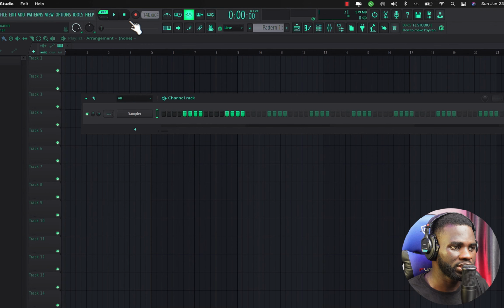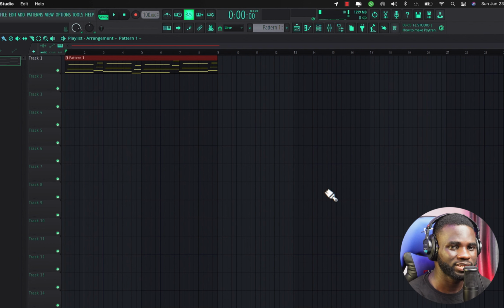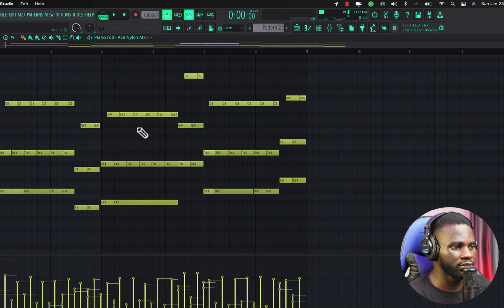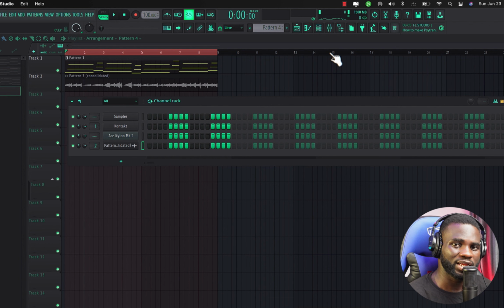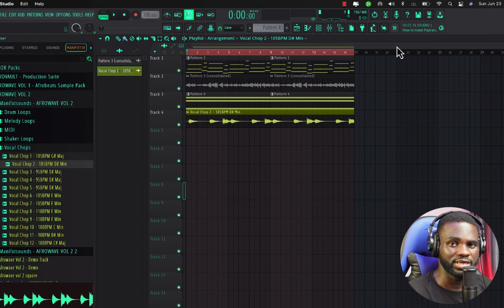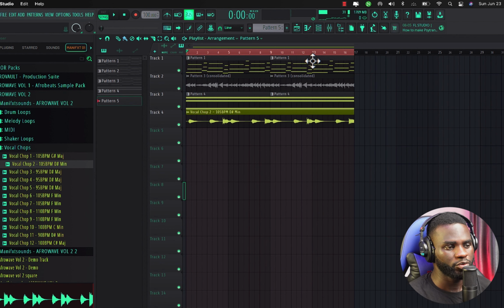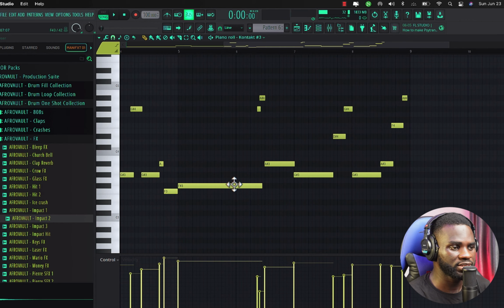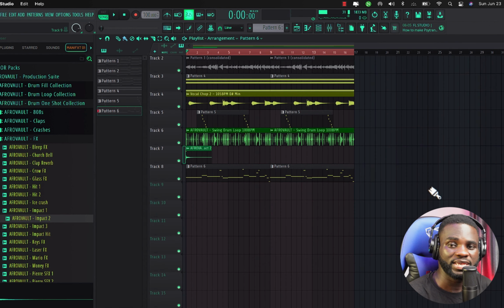How To Make Guitar Afrobeats in FL Studio From Scratch ( Joeboy, Qing Madi, Ayra Starr )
section below👇

Timestamps:
Intro - 0:00
Guitar - 0:16
FX & Processing - 1:33
Guitar Picking - 2:33
Pad - 7:01
Synth Fill - 10:16
Drums - 12:26
Bass - 13:51
Outro - 16:37

How To Make Guitar Afrobeats In FL Studio From Scratch ( Ayra starr, Rema )